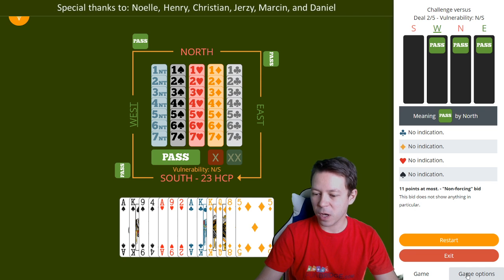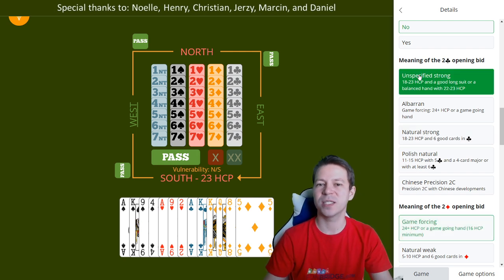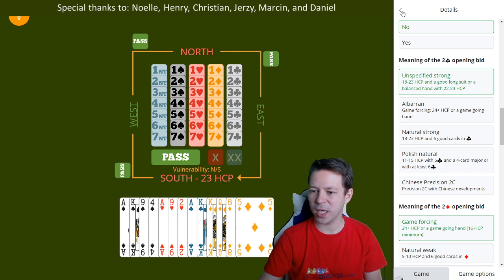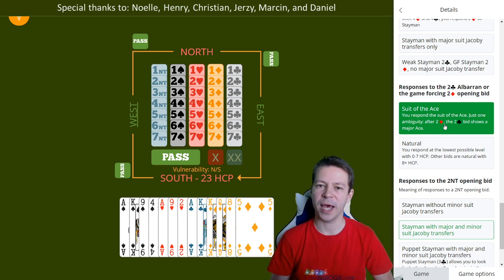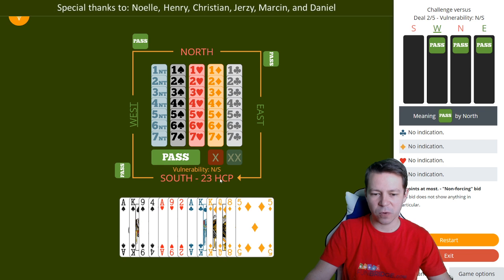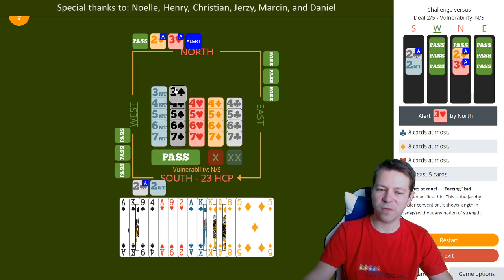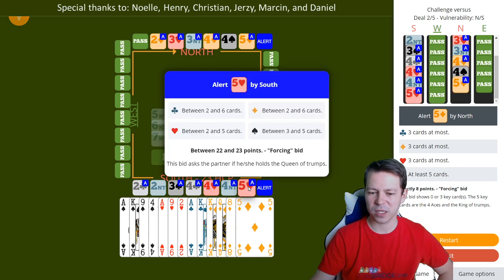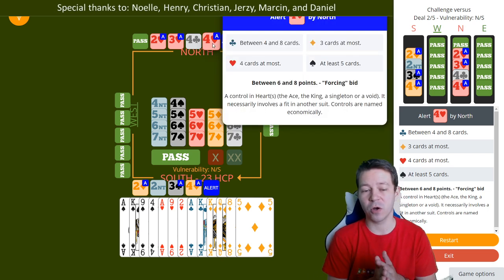Intermediate - Bidding - Strong opennings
This is a daily video in the new series on my youtube channel. My goal is to deliver high-quality content every day for you to improve and have fun during your coffee break.

These videos are completely free for you, but I will really appreciate if you can support me in doing this in the long term. Here are the ways how to do that:
2) Comment on videos
- there are fees, but you can use EUR, CZK, USD